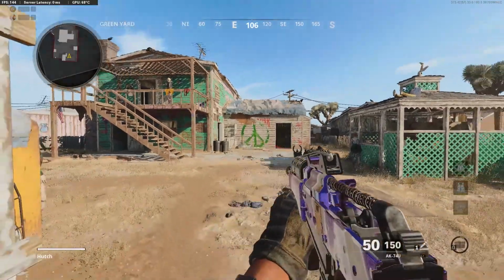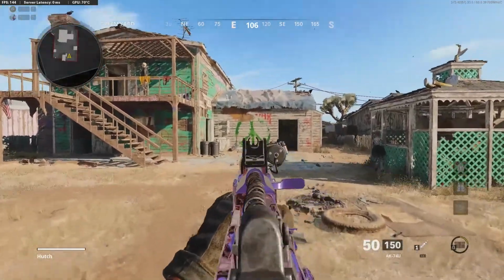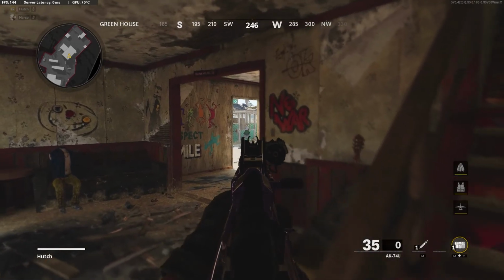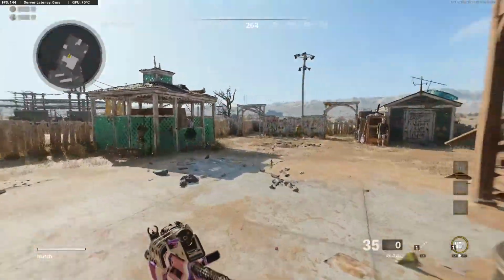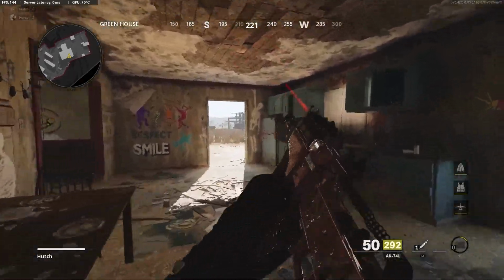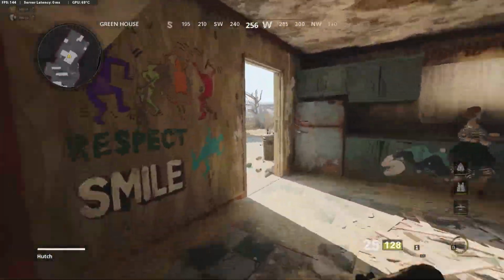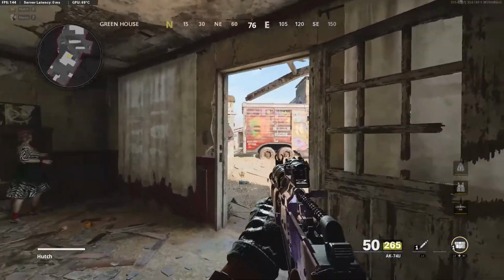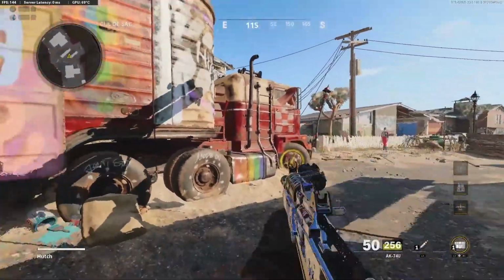Road to a 2KD E2: Engagements & Recoil (Black Ops Cold War Tips and Tricks)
Let me know if these private lobby explanations are better for the tips and tricks style videos! Personally I feel this format is better than a gameplay commentary since I show you real time examples!

Send me in your non-commentated gameplays! I will review them with a subscriber breakdown to tell you what you are doing right and wrong as well as how you can improve!